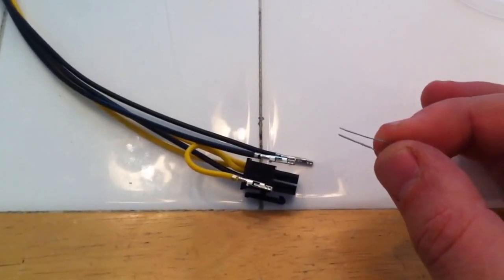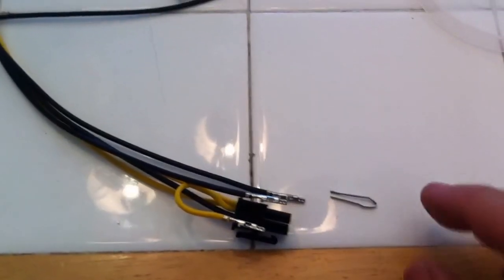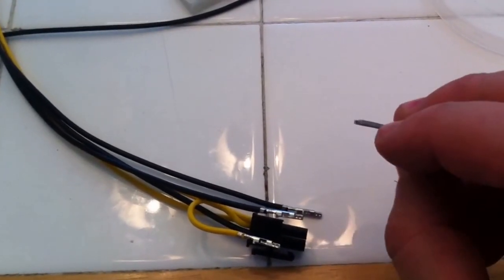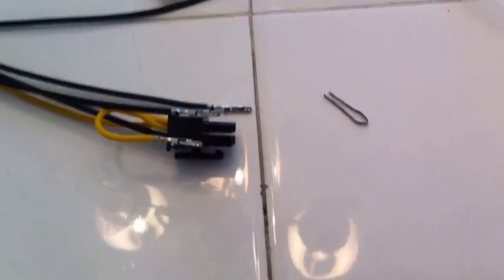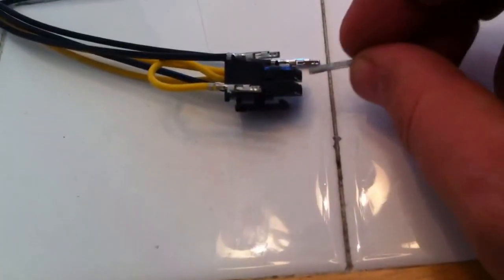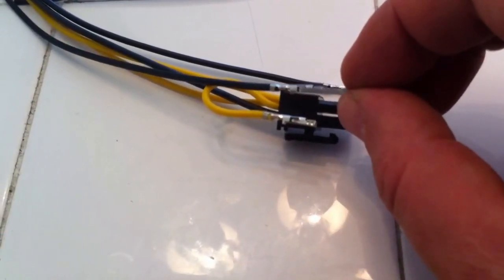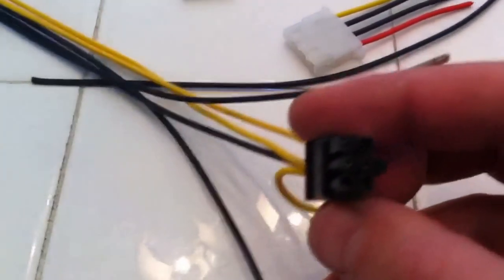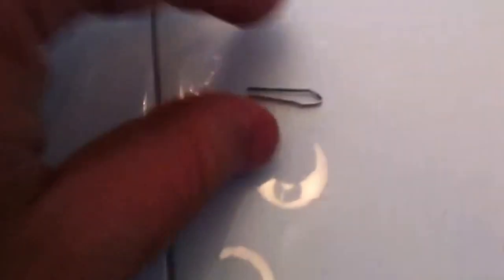Molex Mini-fit Jr. Tool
Specialized tool for removing pins from the popular ATX power supply motherboard, CPU, and PCIe power connectors.